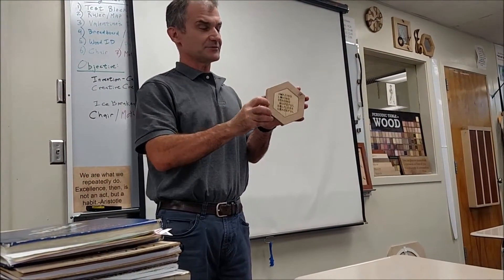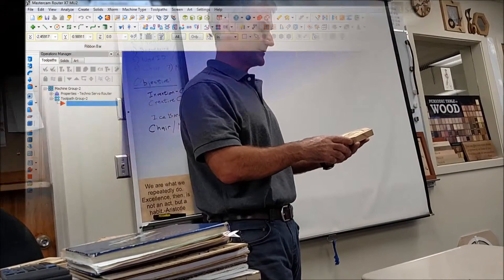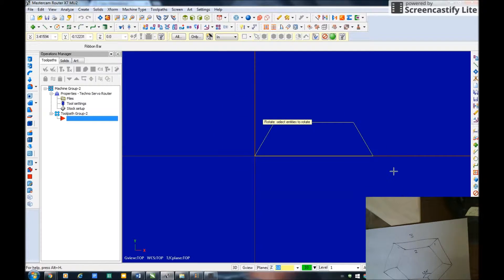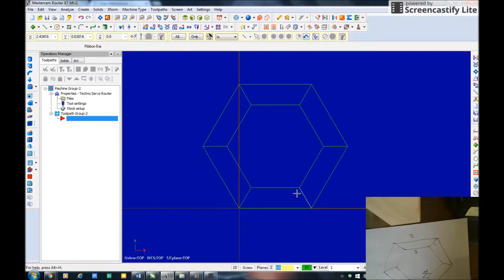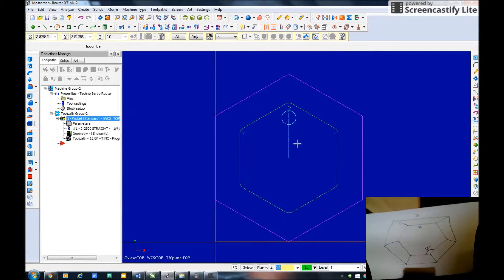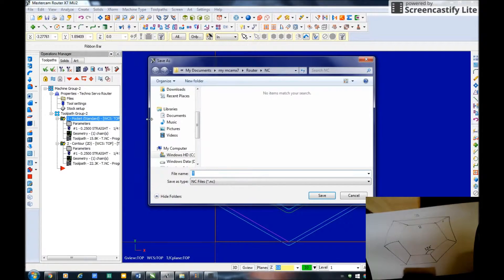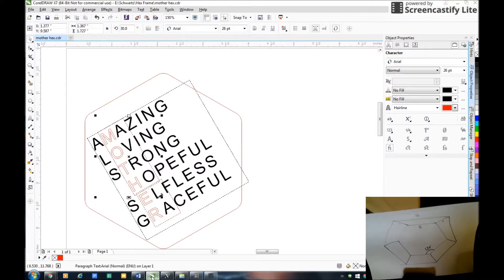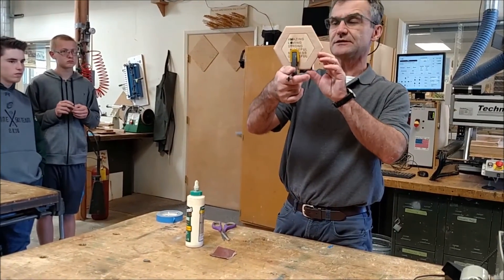Hexagon Mother's Day Gift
This video is how to build a hexagon mother's day gift out of wood on the CNC router and using the laser engraver.  Introduction on how many mistakes I made getting this right, followed by how to draw it in MasterCAM, how to toolpath it in MasterCAM, creating the Corel draw file for the laser, and finally assembling the project. Some of my favorite tools